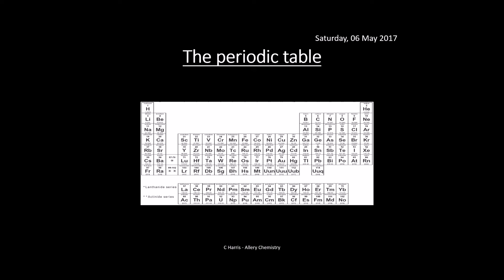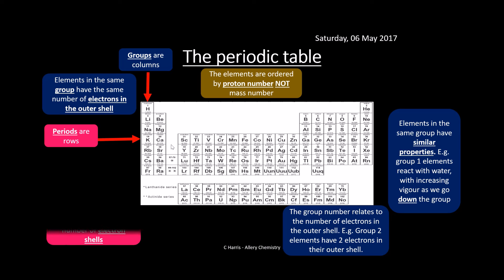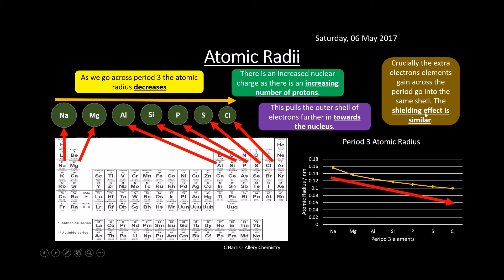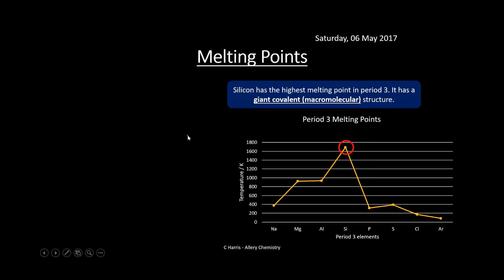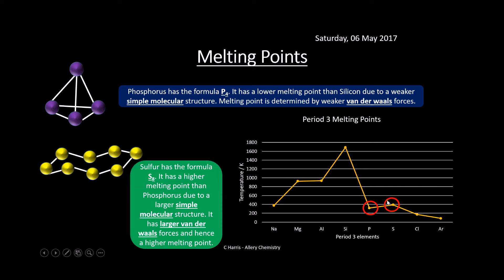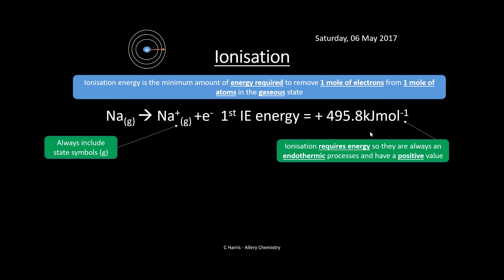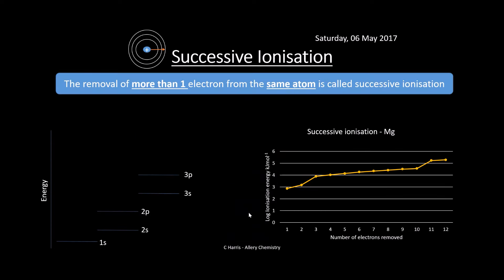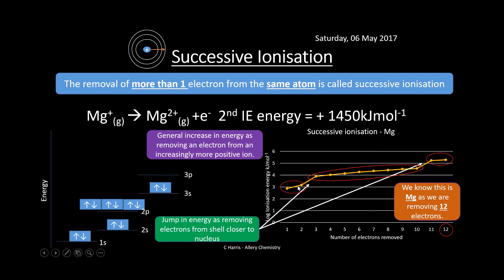AQA 2.1 Periodicity REVISION